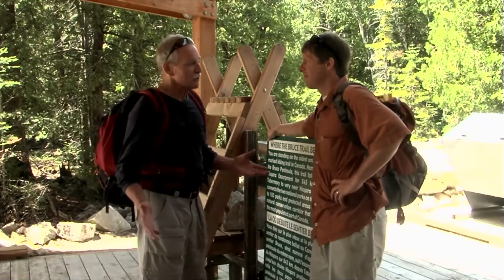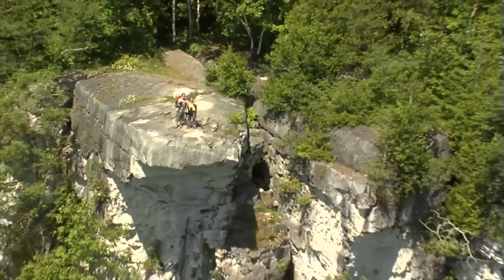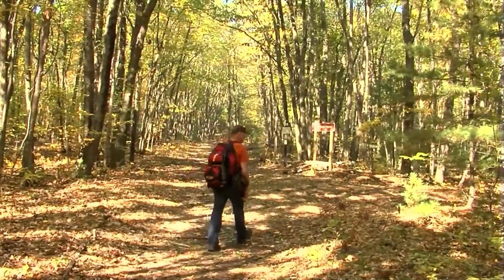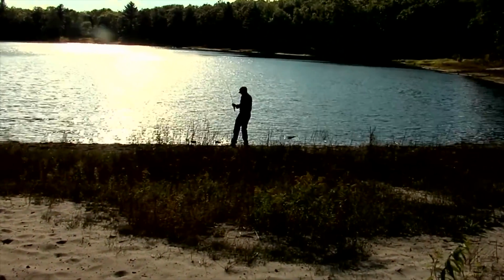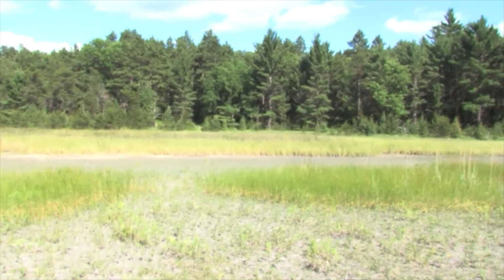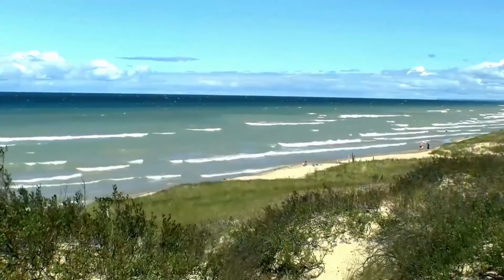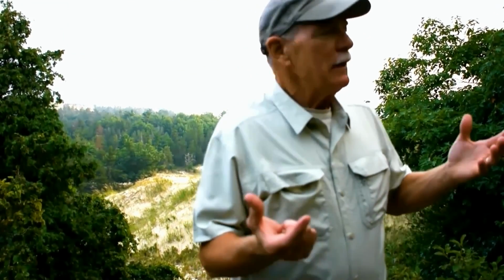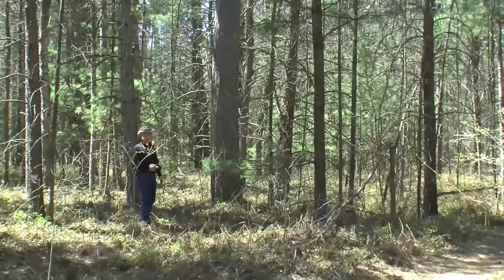Great Getaways 2103 "Our Favorite Hikes" Part 1 [Full Episode]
Great Getaways Season 21 Episode 3 "Our Favorite Hikes" (part 1) featuring destinations in Bruce County, Ontario and Michigan's Lower Peninsula (Full Episode)

We have hiked in so many great places that we couldn’t bring them all to you in one show. Today we will concentrate on Michigan’s Lower Peninsula and Canada including the Huron Manistee National Forest.

Great Getaways is a television travel series that spotlights active getaway adventures across the Midwest and Canada with an emphasis on the outdoors. Host Tom O'Boyle travels to a variety of destinations and talks to the locals about vacation and recreation opportunities. Join us as we continue to discover more Great Getaways.